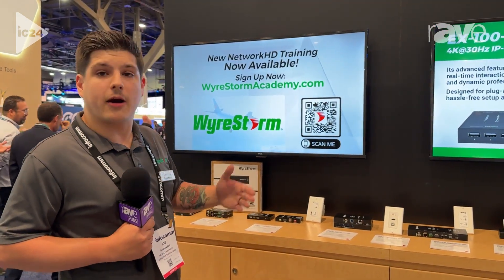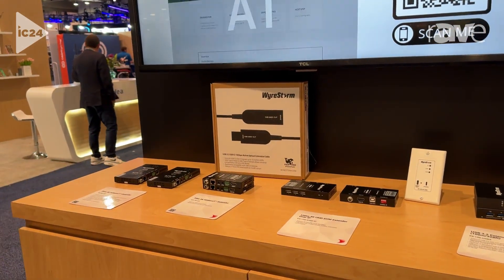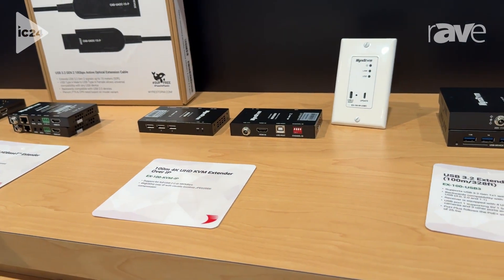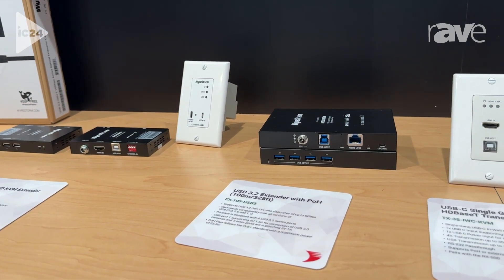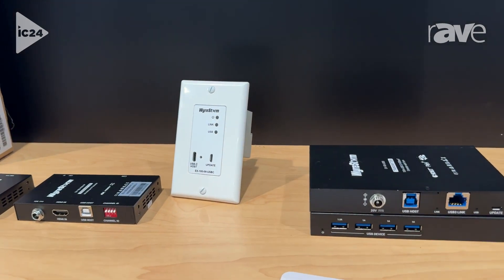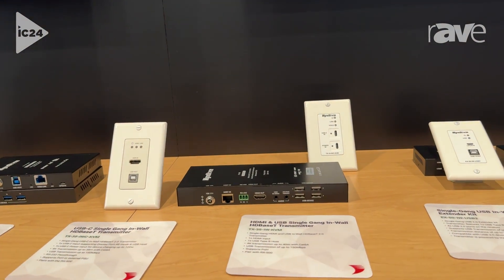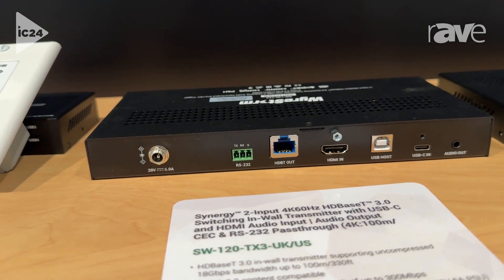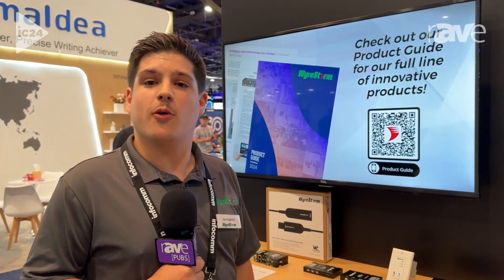InfoComm 2024: WyreStorm Discusses Its AV-Over-IP Signal Extension Solutions for HDMI and USB